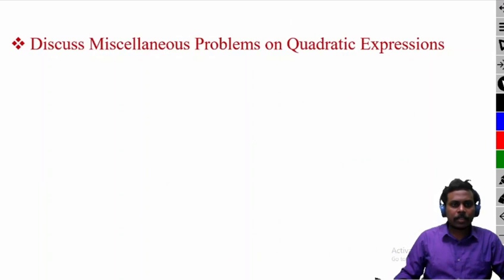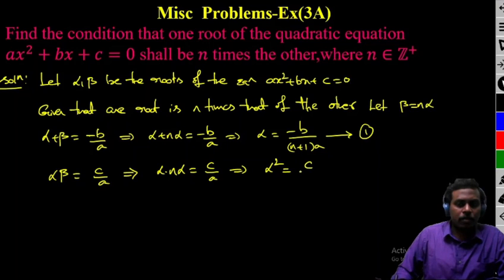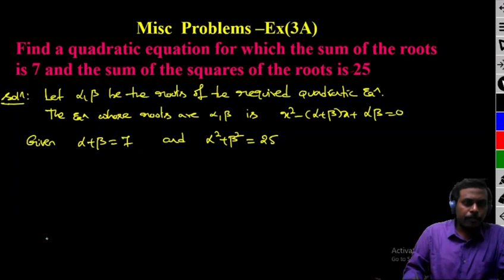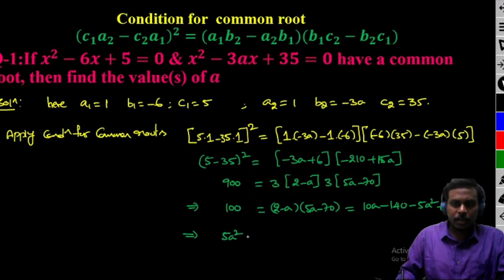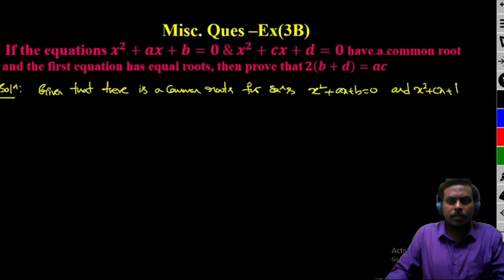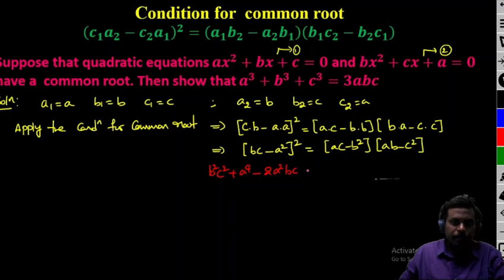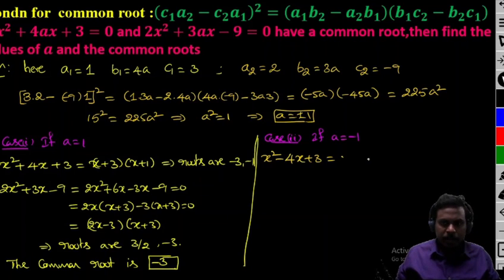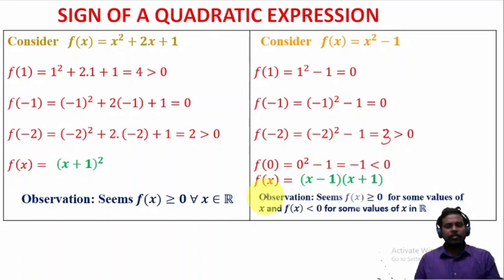Quadratic Expression:Lecture-3 || Problems on Common Root Theorem of Quadratic Equations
Exercise problems from Maths -II (A)